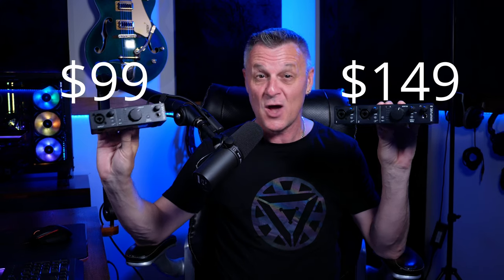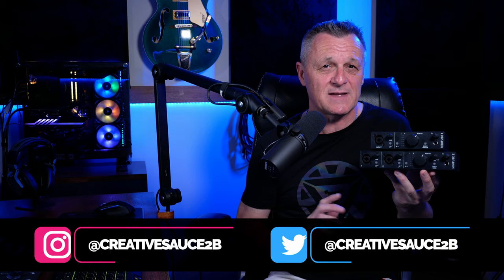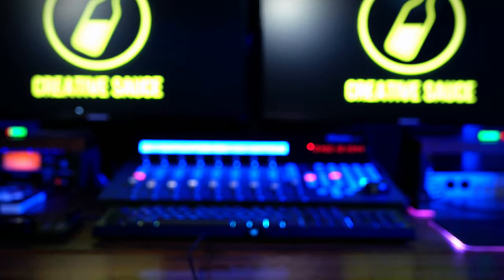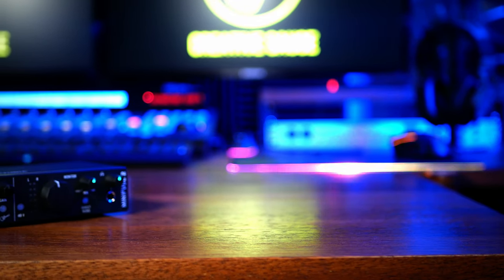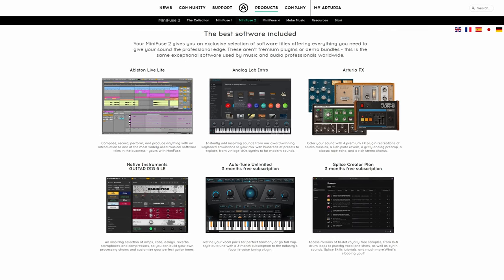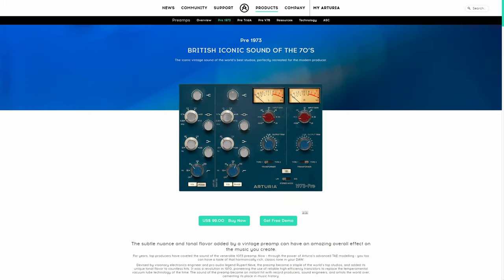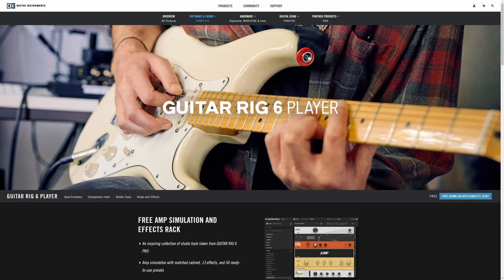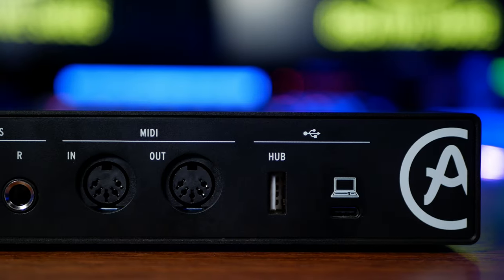Arturia MiniFuse 1 & MiniFuse 2 - Best Budget Audio Interface 2021?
Are the Arturia MiniFuse 1 and MiniFuse 2 the best budget audio interfaces for 2021? Take a listen, and decide :)